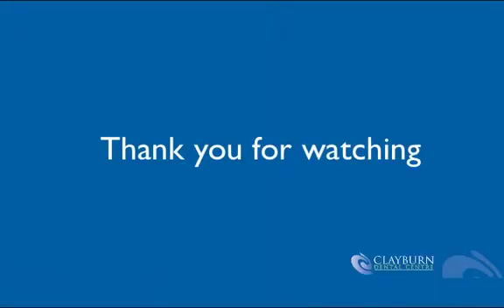Why is flouride important? Abbotsford dentist explains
Abbotsford dentist explains why fluoride is important and what it is and how it works to help prevent cavities.